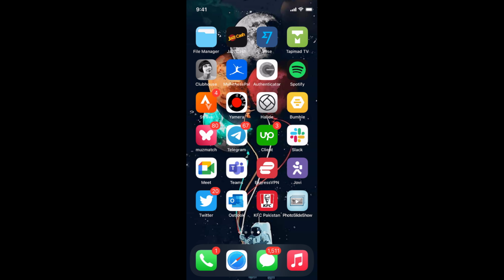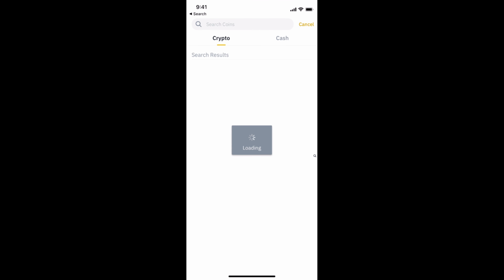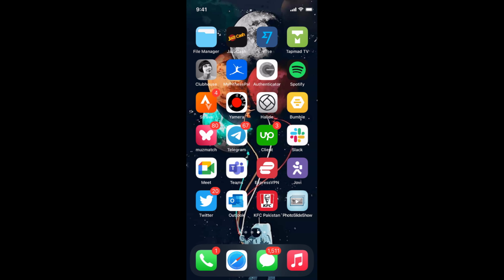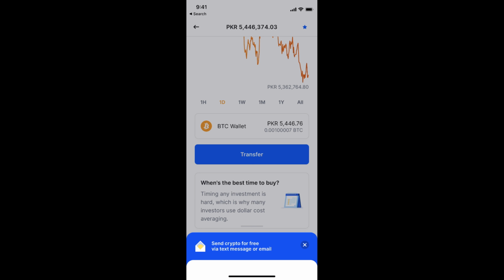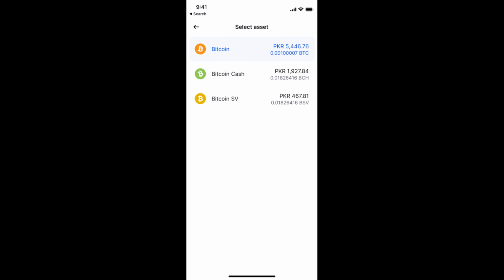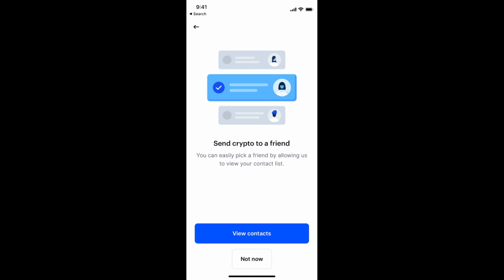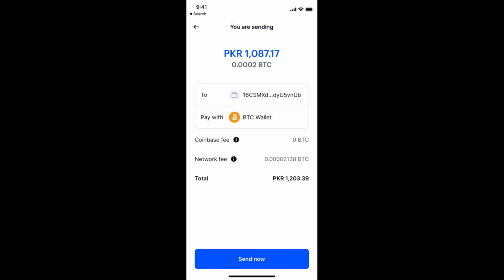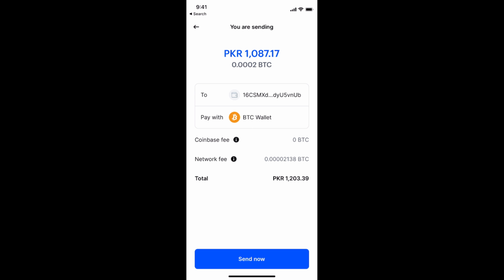How to Transfer Bitcoin From Coinbase to Binance (2021) | CryptoCurrency Tutorial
Learn How to Transfer Bitcoin From Coinbase to Binance. It is simple process to deposit bitcoin(btc) from coinbase to binance, follow this video.

0:00 Intro
0:05 Transfer Bitcoin From Coinbase to Binance